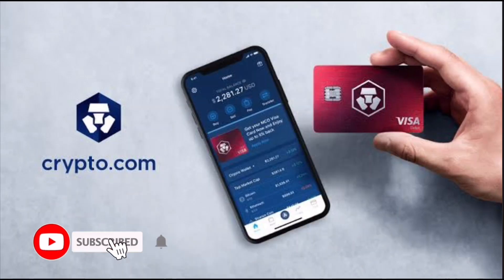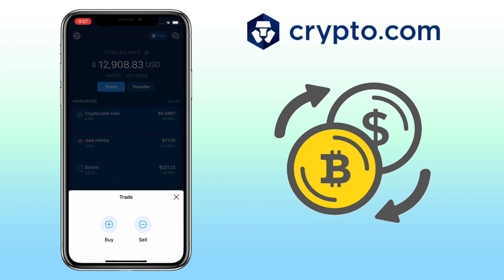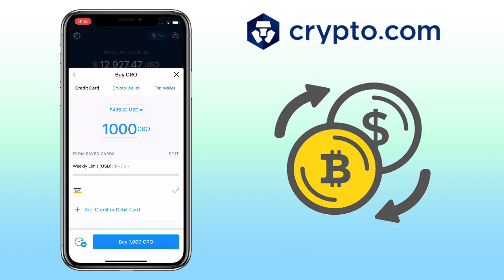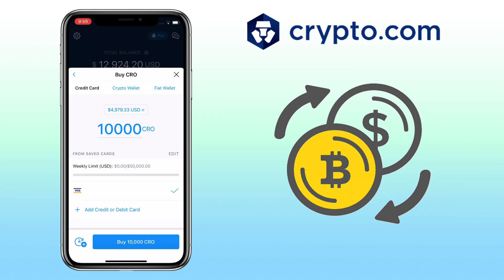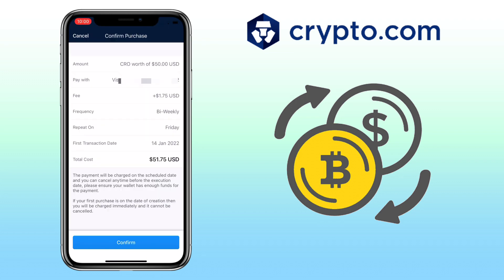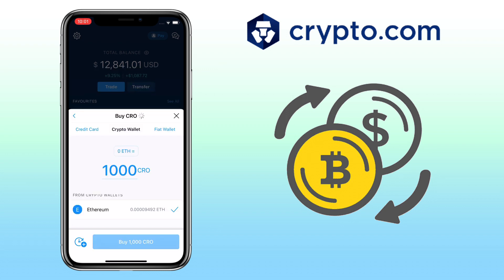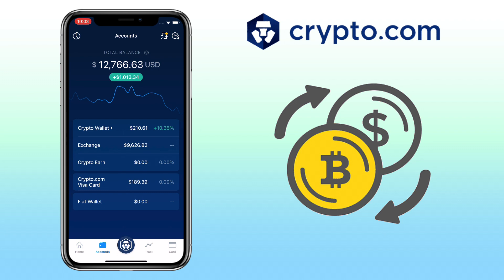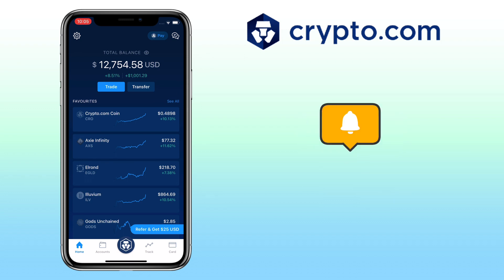How to BUY Crypto on Crypto.com App for Beginners | Bitcoin App Tutorial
Here’s a video tutorial on how to buy cryptocurrency on Crypto.com App for beginners. Crypto.com app allows user to buy, sell, exchange and store cryptocurrencies. See video to lear more!